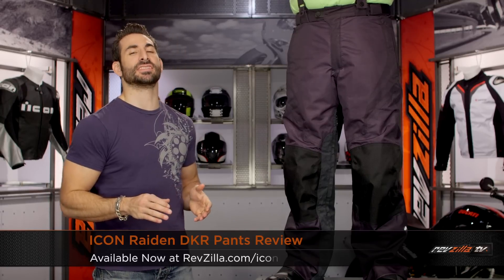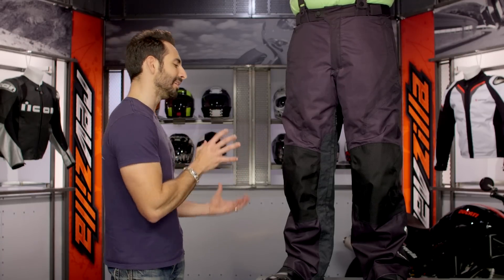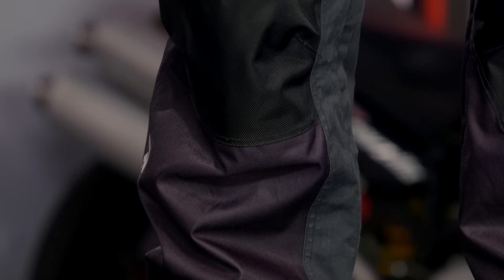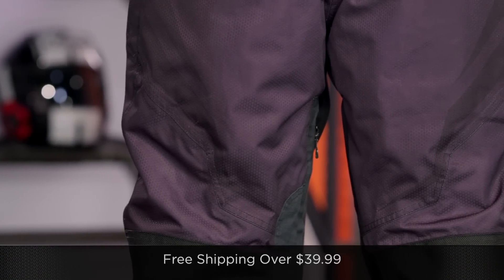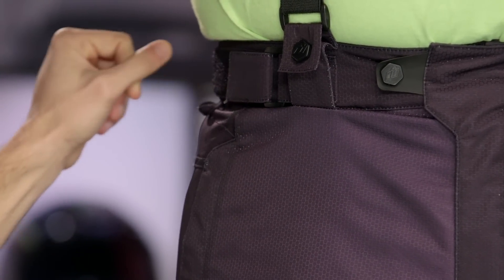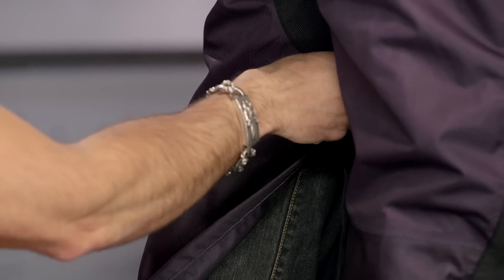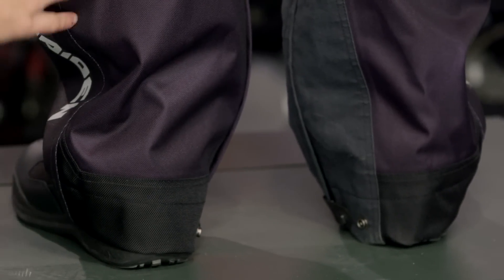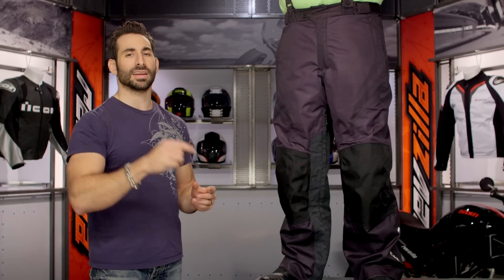ICON Raiden DKR Pants Review at RevZilla.com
ICON Raiden DKR Pants Review

To round out the ultimate Icon adventure suit, the Icon Raiden DKR Pants have been designed to fit seamlessly with the Raiden DKR Jacket. Constructed of the same HYCOR chassis and built upon the lessons learned in the Alcan 5000 and similarly physical motorcycle endurance journeys, the Raiden Pants are both robust and rugged. With the fit of overpants, there is plenty of room underneath the durable and precisely constructed outer shell for riders to add in the layers that afford the best possible motorcycling experience through variable conditions. Additional features include D3O impact protectors at the hip and knees, as well as ballistic nylon paneling, inseam zippers, and removable stirrups.